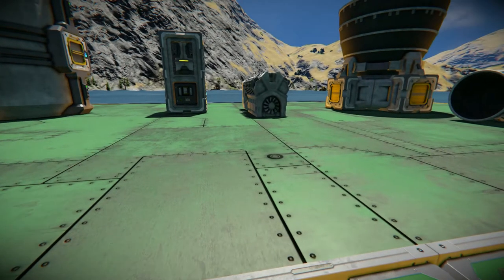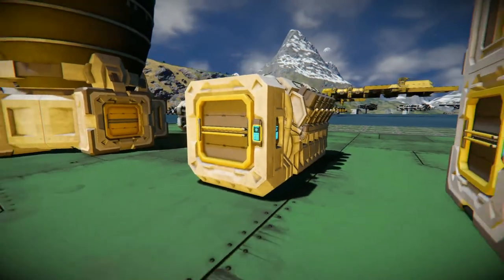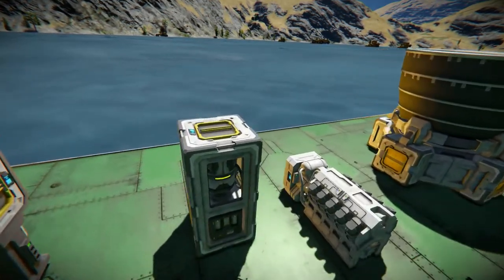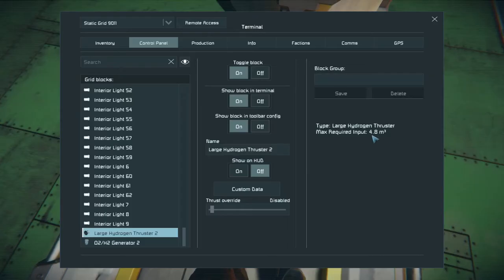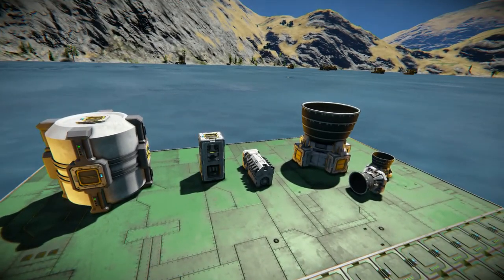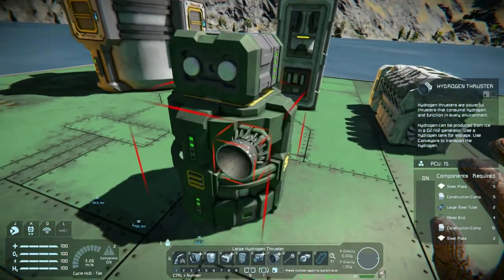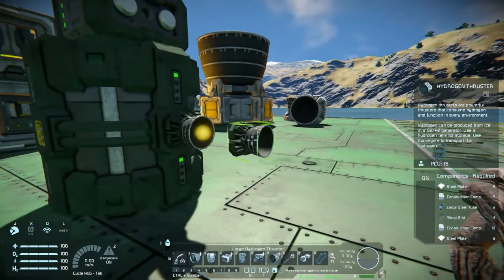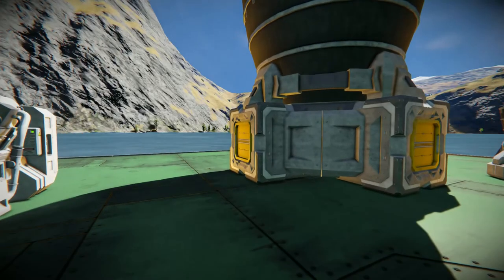Space Engineers - 2022 Hydrogen Basics - Advanced Explained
I explain in depth How various hydrogen functional blocks operate. Space Engineers - Engines, Generators, and Tanks.
Space Engineers - Hydrogen